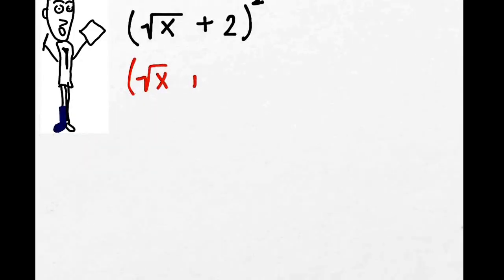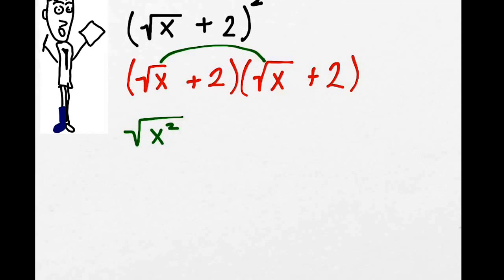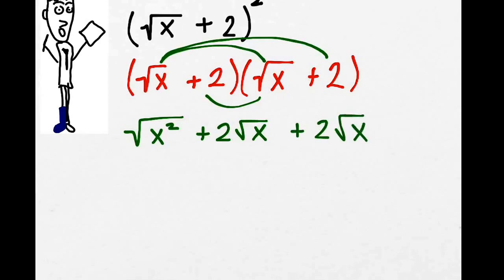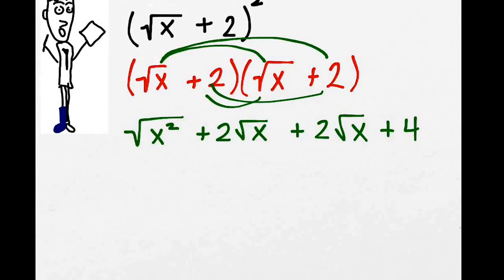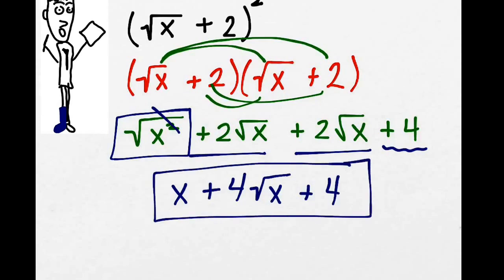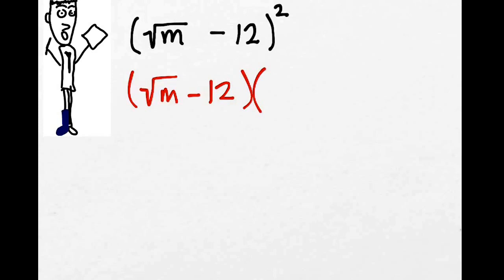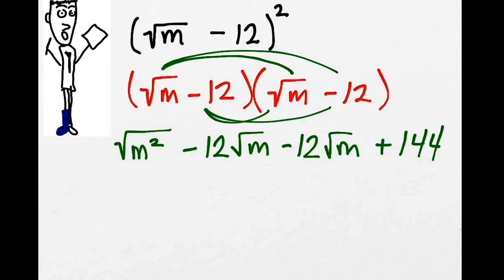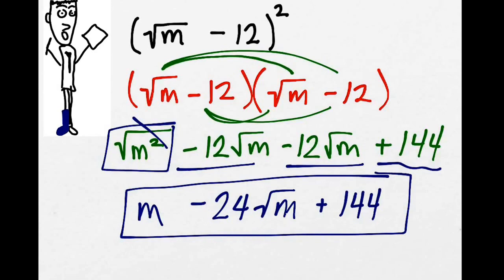Squaring Binomial - Has a Radical